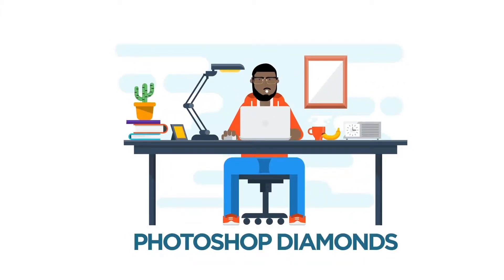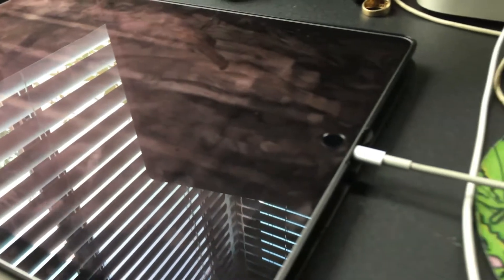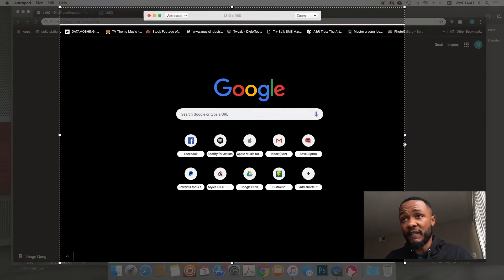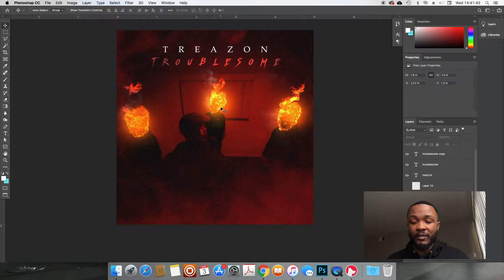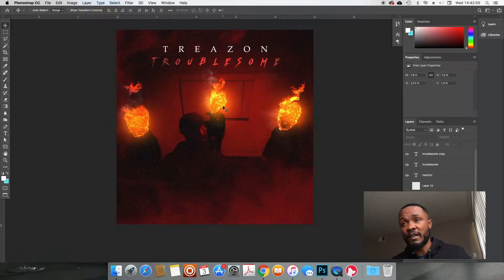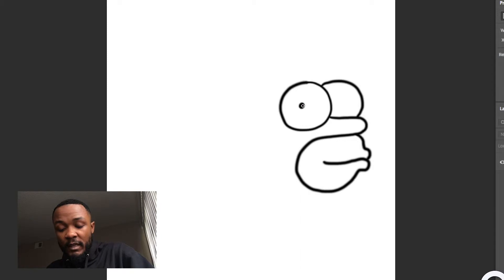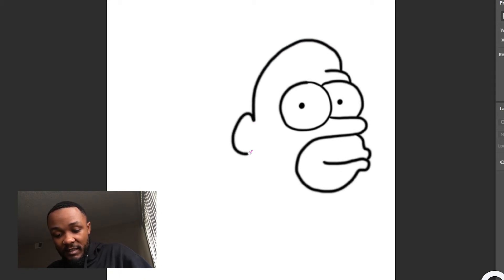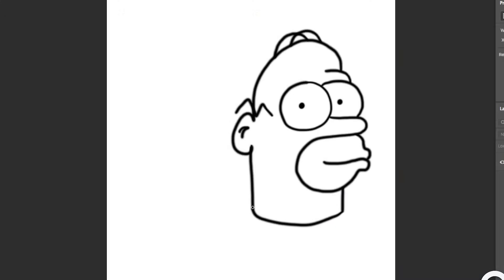How To Use Your iPad to Draw in Adobe Photoshop for Mac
I'll be running thru a way to use your ipad pro to draw on your mac computer in Adobe Photoshop, or any program for that matter!  You'll need an ipad of course, your lightning cable and a stylus to draw with.